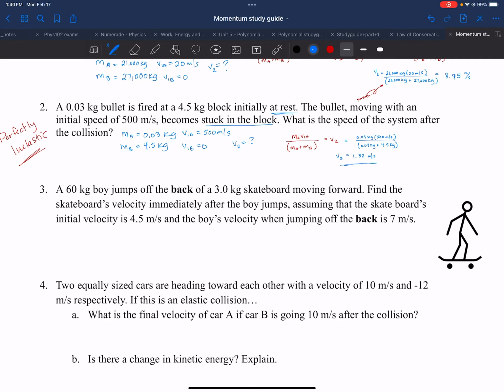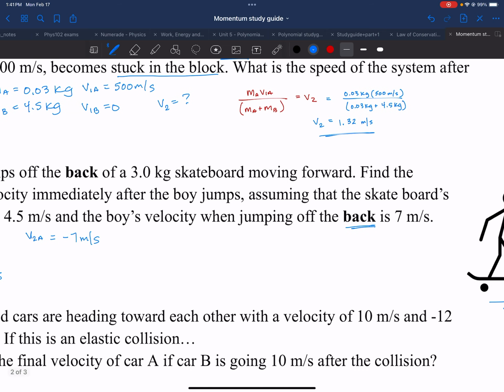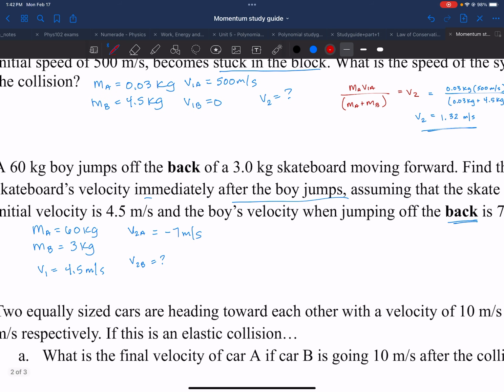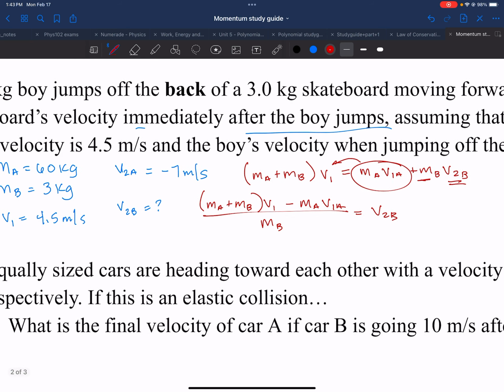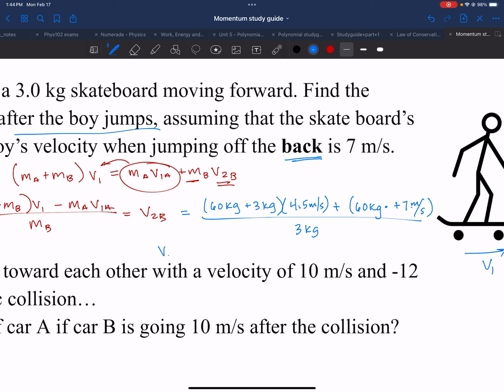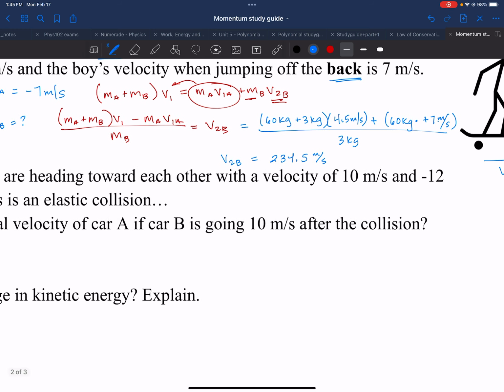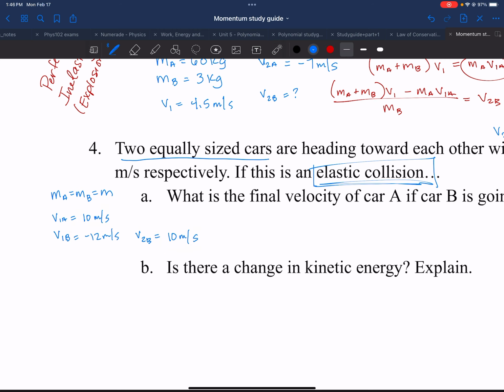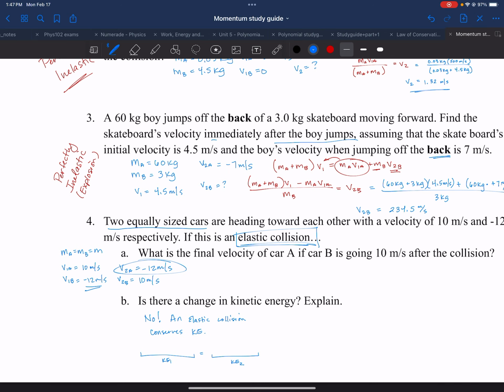Momentum study guide; page 2: #3-4